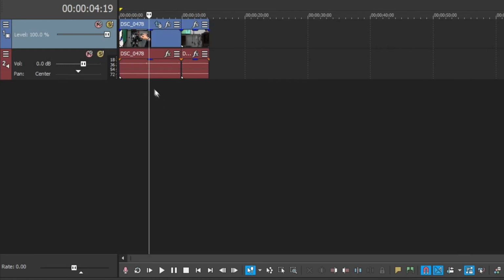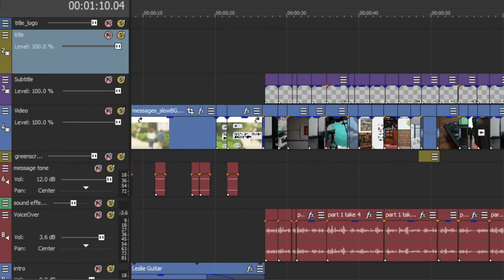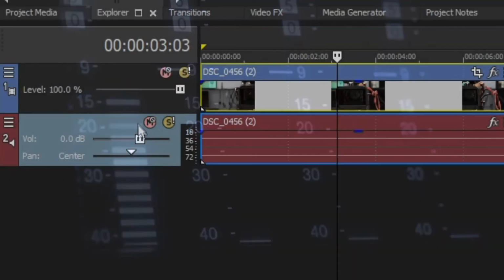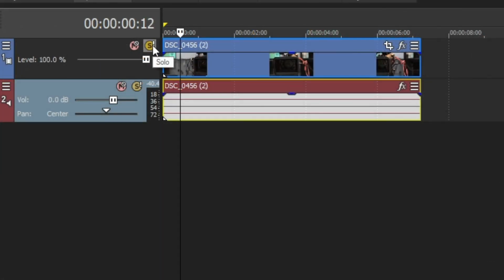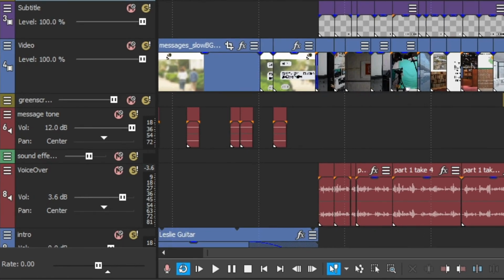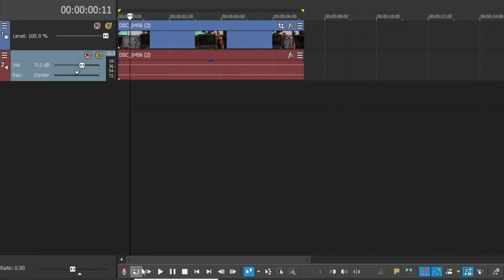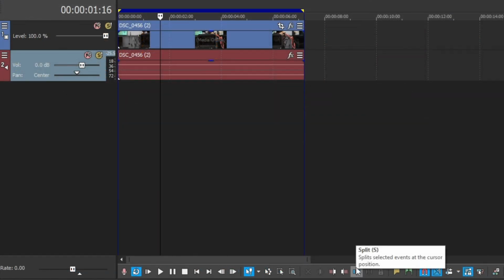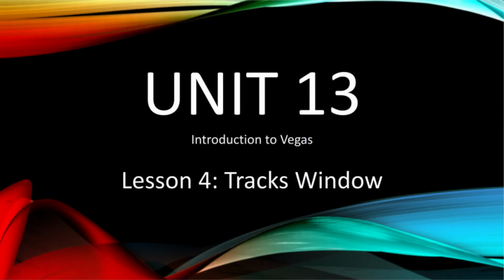PART 3 UNIT 13_4 TRACKS WINDOW (影片軌道介面)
Unit 13 Vegas Introduction 影音剪輯軟體Vegas介紹
13_4 Tracks Window 影片軌道介面